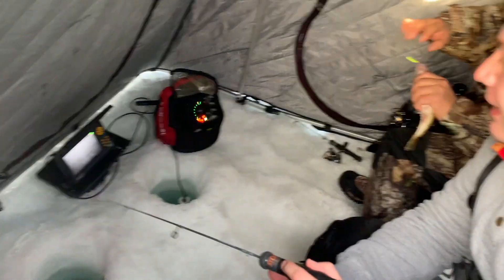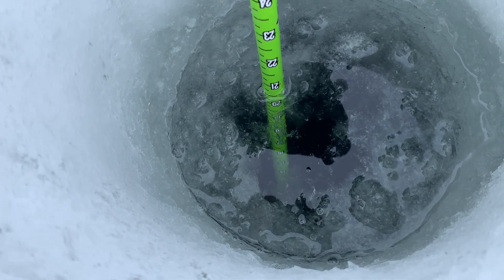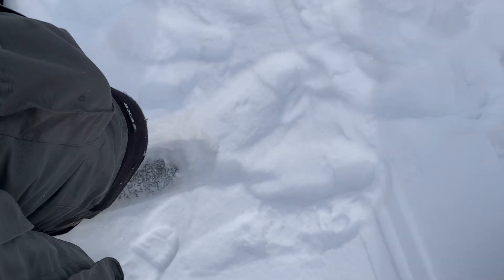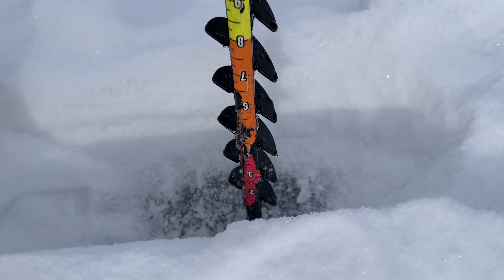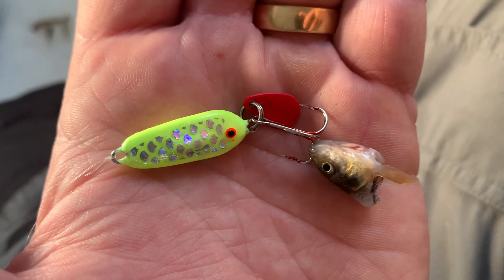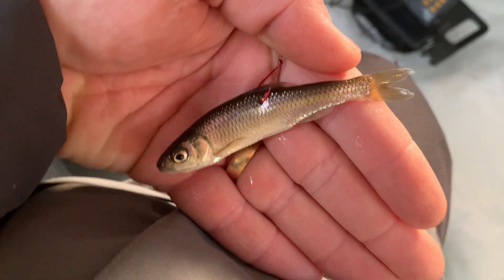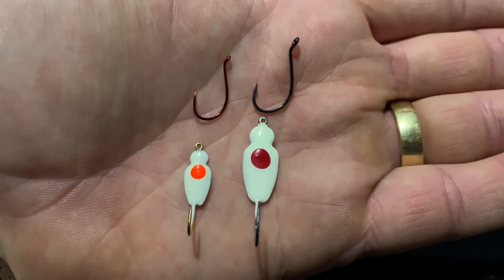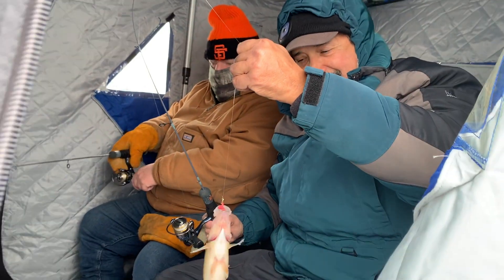Mille Lacs Lake Walleye and Perch Ice Fishing Report (Mid-Winter February 2023)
This weeks Mille Lacs Lake ice fishing report gives details on how to catch mid-winter perch and walleyes, ice conditions, as well as travel conditions.

Ice conditions are improving this week with many slush pockets starting to finally harden up.  Ice thickness varies still but, recent cold weather has made some gains with most of what I'm checking measuring in the 20" - 23" range.
Snow cover is packed, with much of the lake covered in 4" - 5".  There are deeper drifts, typically around pressure ridges.

The walleye bite continues into the mid-winter, although not as active as it was in January.  Mid-winter on Mille Lacs is typically a time of morning, evening, and overnight peak activity.  If You're looking for a daytime walleye bite, I recommend fishing the edges of the mud flats in 28'-30'.  Staying mobile is the key to finding and catching aggressive daytime walleyes.  Big bright rattle spoons are best at this time.

The evening walleye bite can be good on all three of Mille Lacs' main structures.  Set lines with shiners will produce fish on the mud, gravel, and rocks at this time.

The perch bite is picking up on Mille Lacs this season.  Rattle spoons with a minnow head, or tungsten jigs with bugs are both producing keepers and a few jumbo perch.  Fish the deep edges of the mud flats in 30'-34'.  A good underwater camera can help put more fish on the ice.

Good Luck!
Ryan